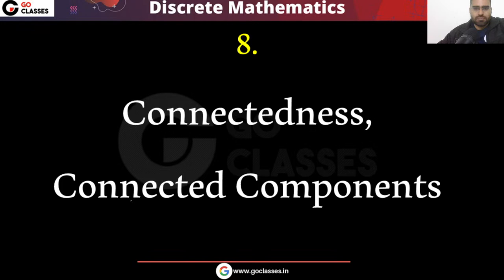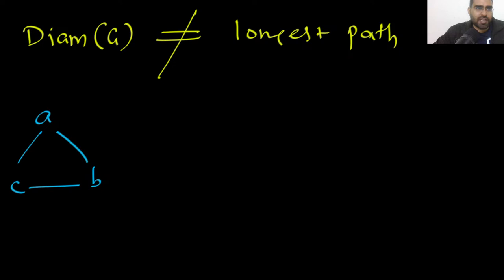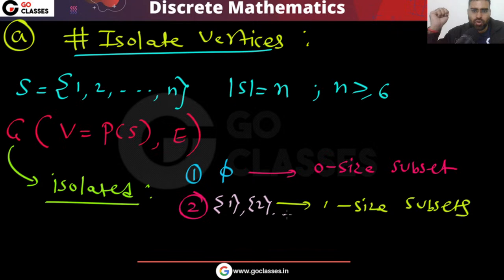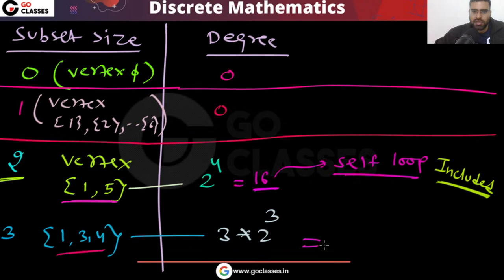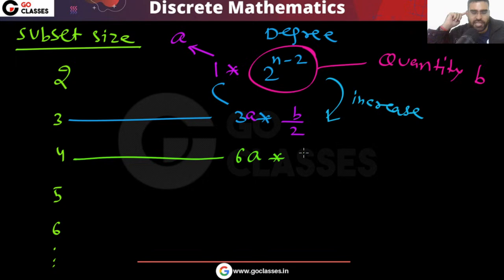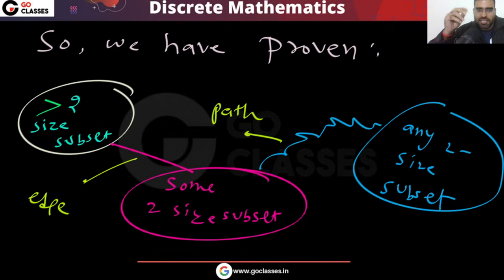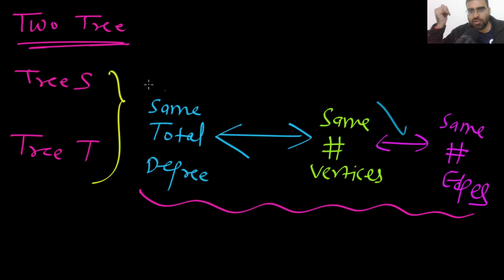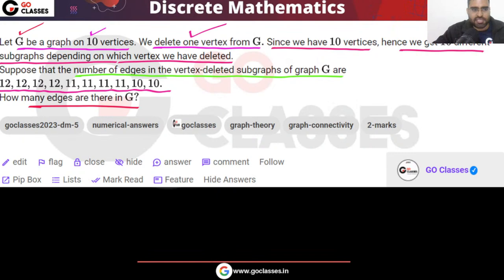Marathon Series : Graph Theory Revision & GATE PYQs Part 2 | GATE CSE 2023 | Deepak Poonia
Join GATE Overflow Telegram Group for GATE CSE Doubt Discussions

Join GO Classes Telegram_Group for GATE CSE Doubt Discussions

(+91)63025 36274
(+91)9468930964